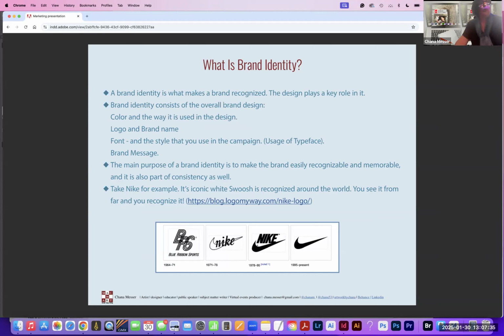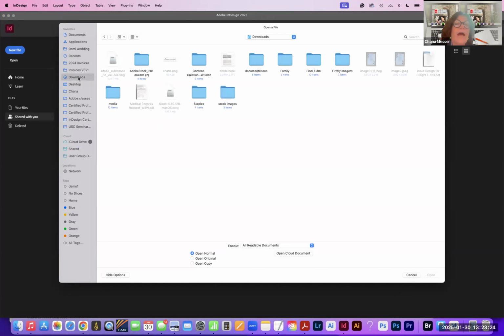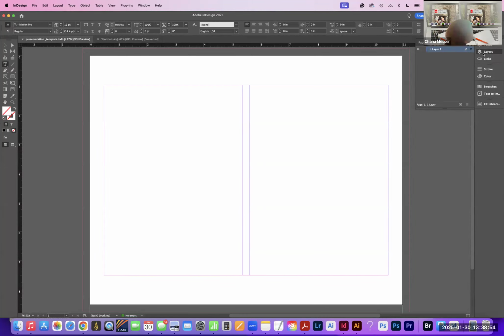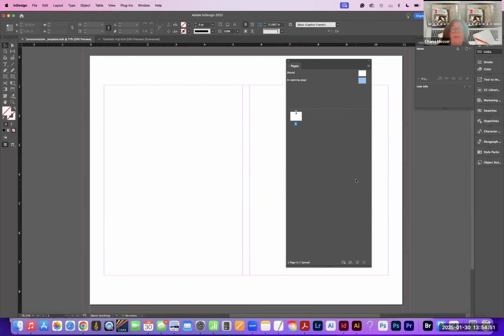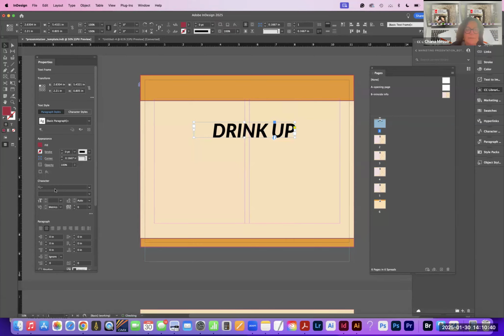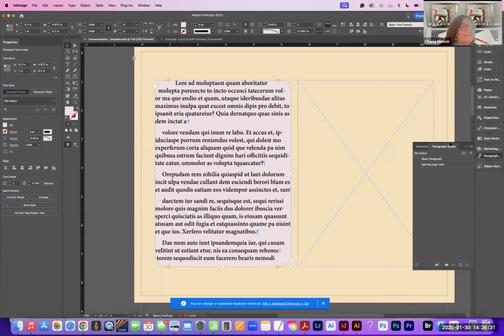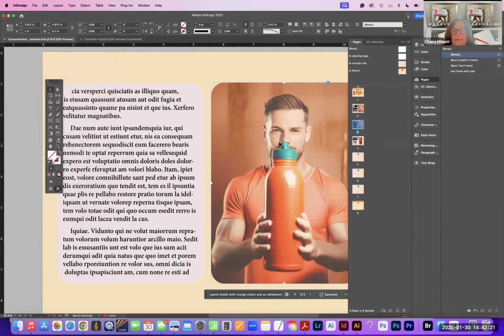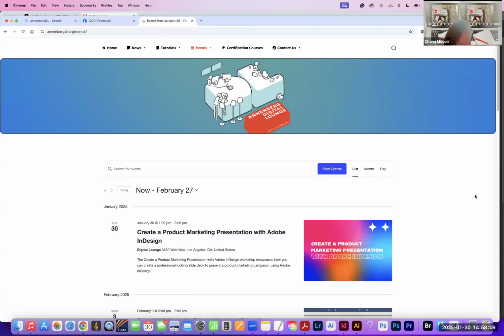Create a Product Marketing Presentation with InDesign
Interested in product marketing? This is the workshop for you!

In the Create a Product Marketing Presentation with Adobe InDesign workshop, you’ll learn how to leverage Adobe’s best-in-class digital and print publication tool to create a professional-looking presentation.